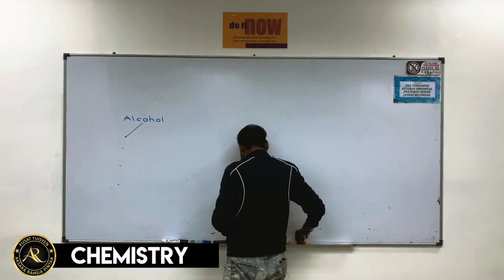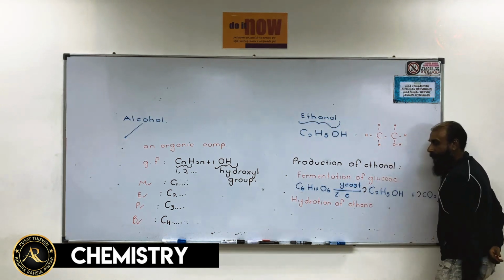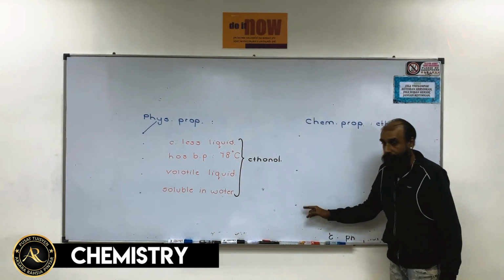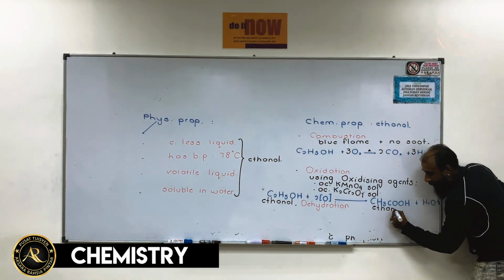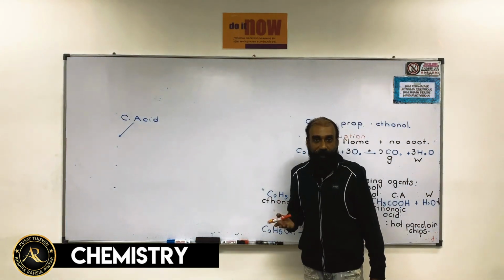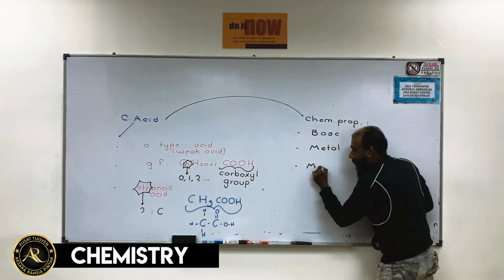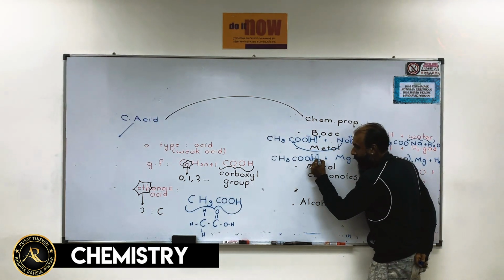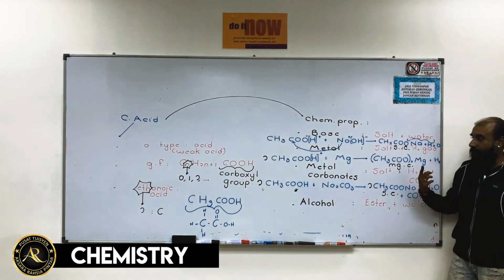CHAPTER : ALCOHOL & CARBOXYLIC ACID - CHEMISTRY SPM - PUSAT TUISYEN AR PINTAR